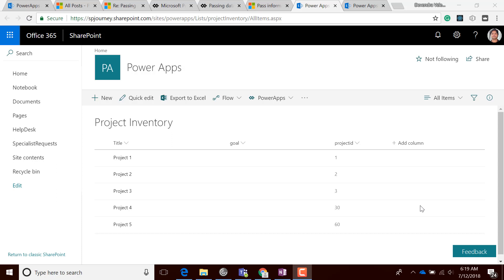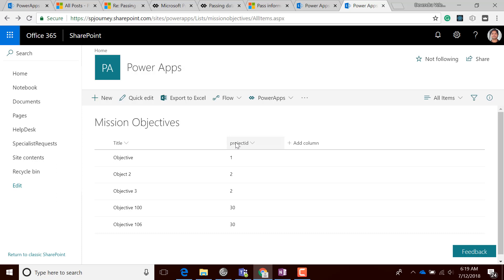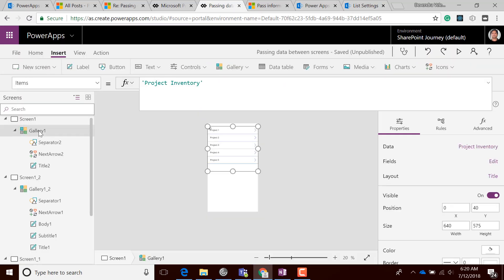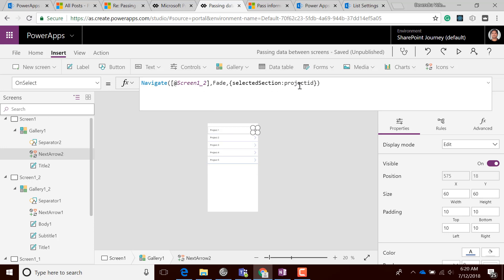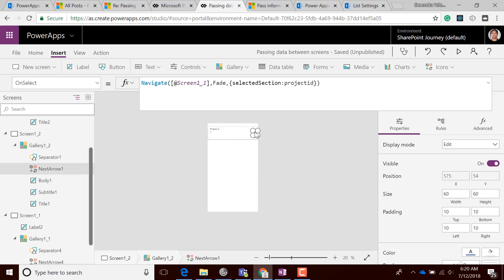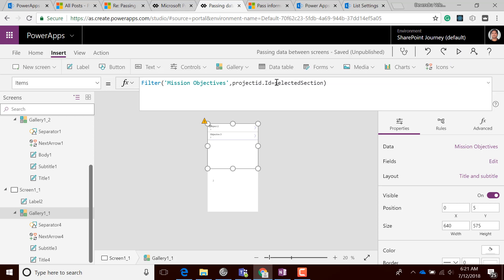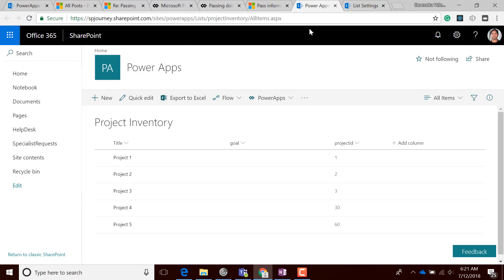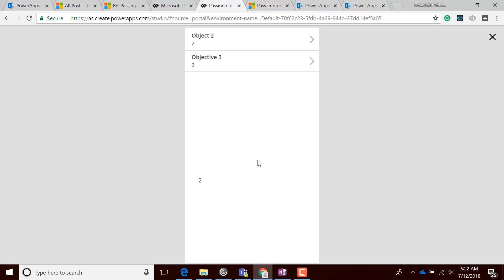Send data between screens - PowerApps- SharePoint Data source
If you are interested to learn more about SharePoint, Office 365. Please check